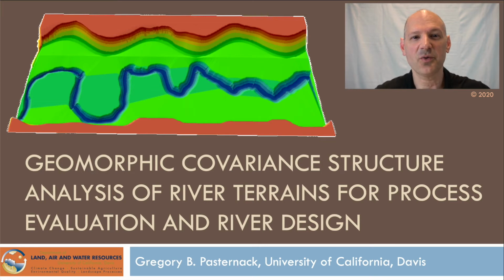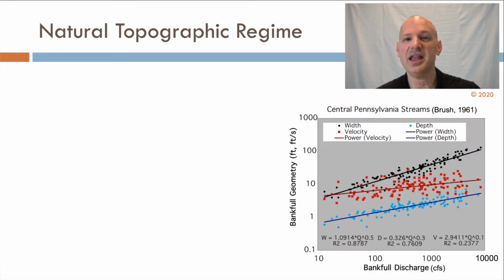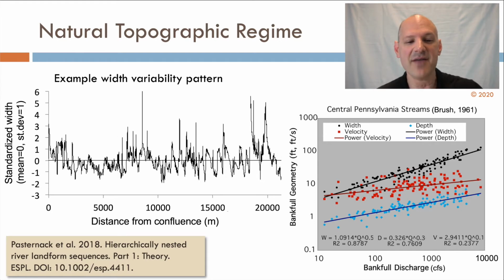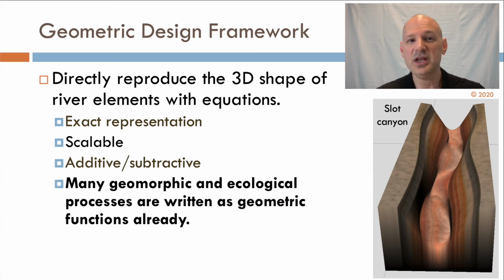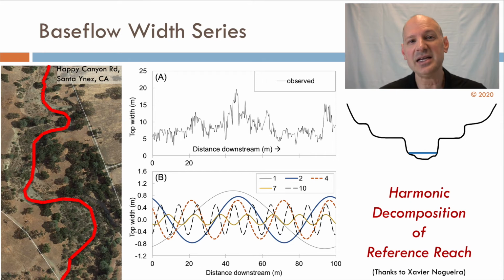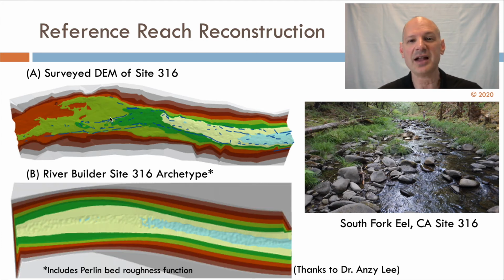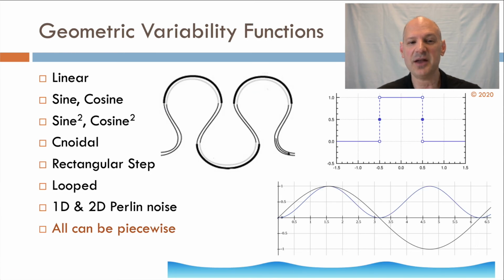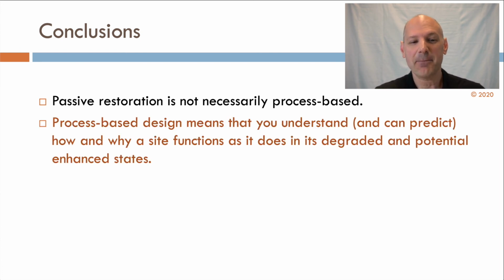Geomorphic Covariance Analysis of Rivers for River Assessment and Design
In this video I present the latest examples of how we can design natural variability into rivers for use in river engineering and restoration projects.